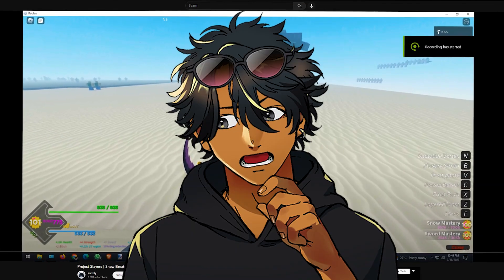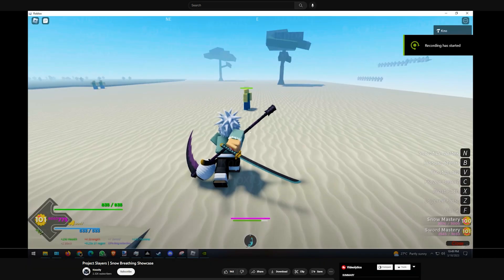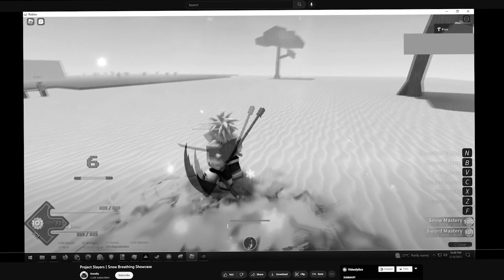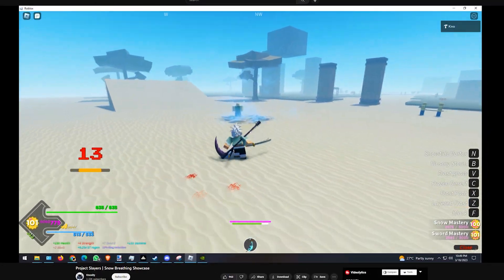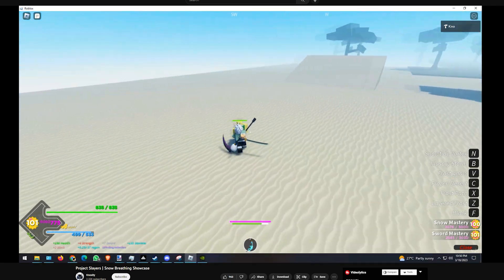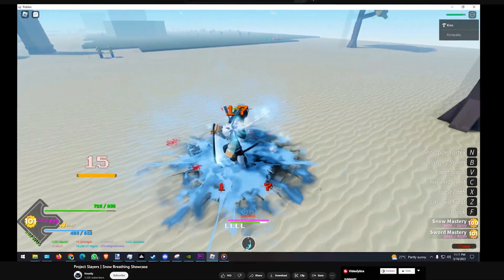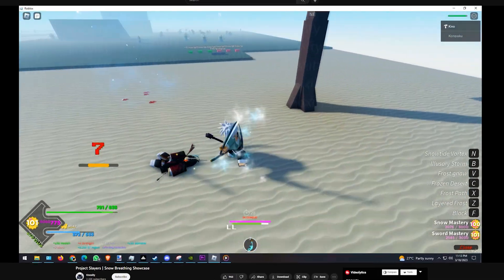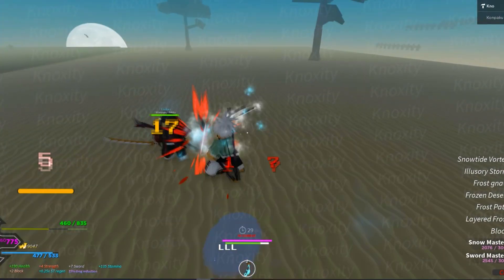*NEW* Project Slayers Update 1.5 Snow Breathing Reaction/Showcase, New Codes, And More?!?!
CODES-
ThanksFor200MilVisitsBreathingReset - BREATHING RESET
ThanksFor200milVisitsRaceReset! - RACE RESET
New500kLikesCode! - REWARDS
SorryForDelay! - IDK